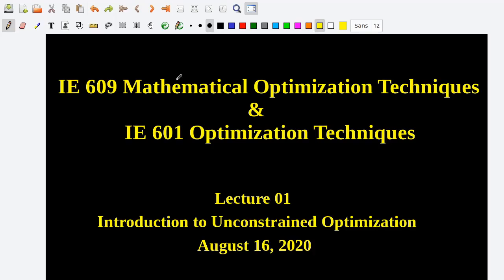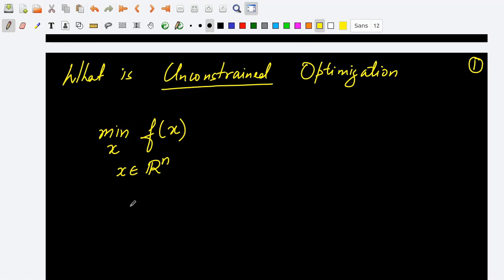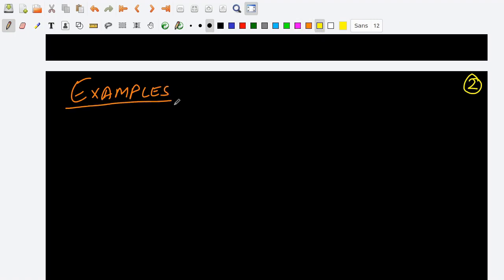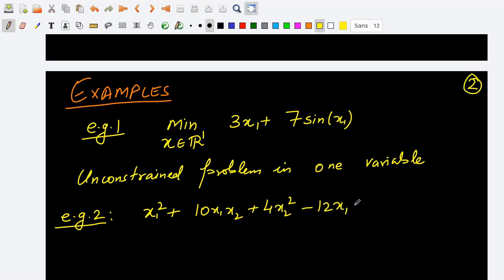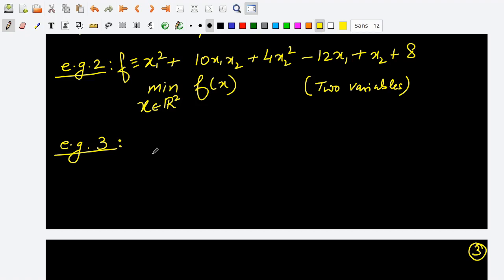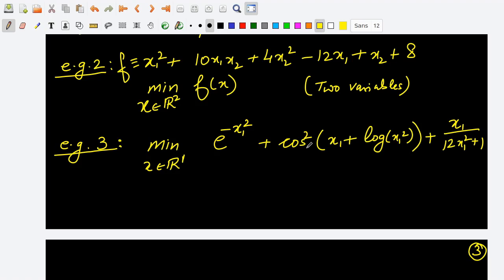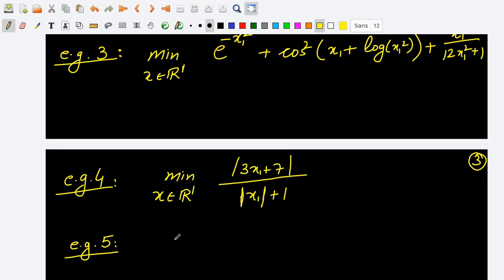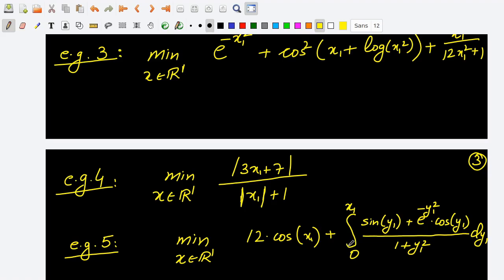01 Getting started with unconstrained optimization (part 1 of 2)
IE 609/IE 601, Mathematical Optimization Techniques, IEOR, IIT Bombay